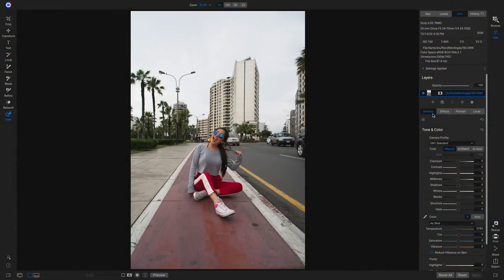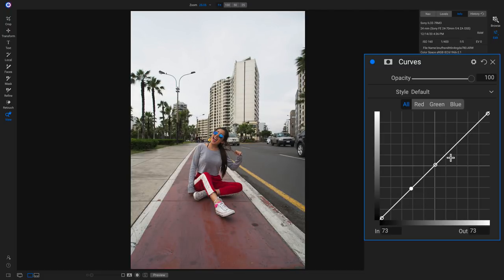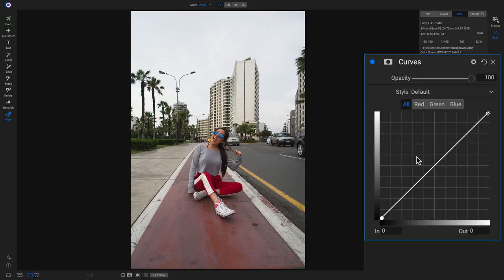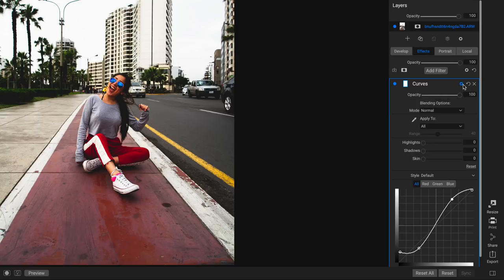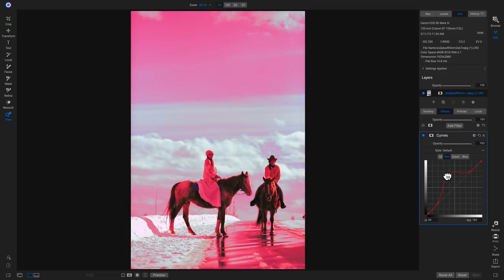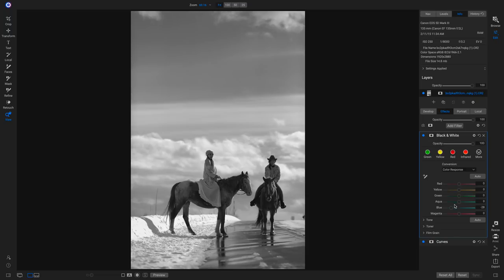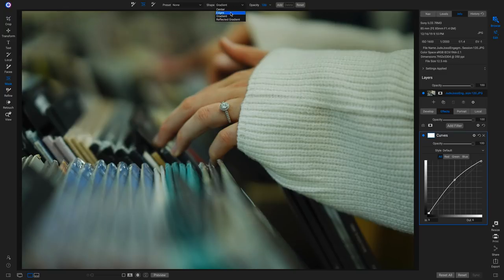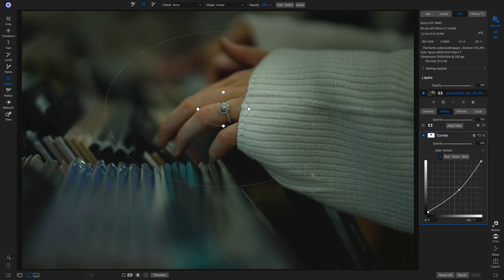Creative Ways to Use the Tone Curve in Photo RAW 2020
The Curves Filter is a very powerful tool in Photo RAW 2020. Curves allow you to modify your shadows, midtones, and highlights with great ease. Here are some creative ways that you can use the Tone Curve to incorporate style and flair into your photos.